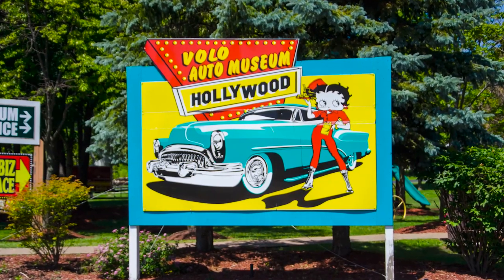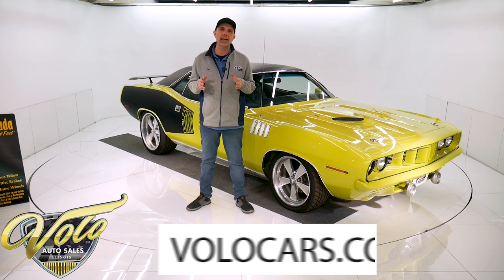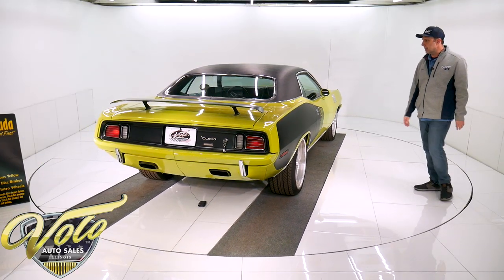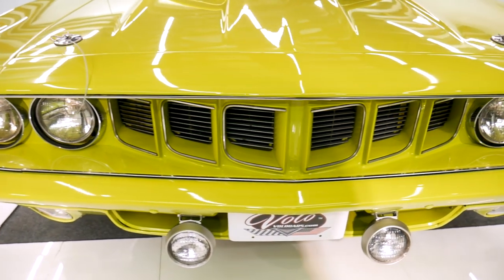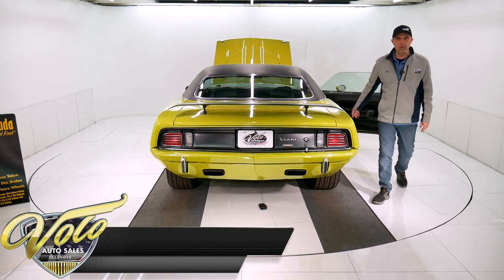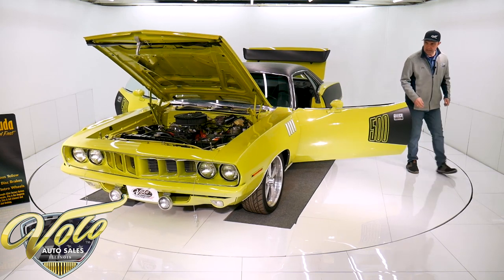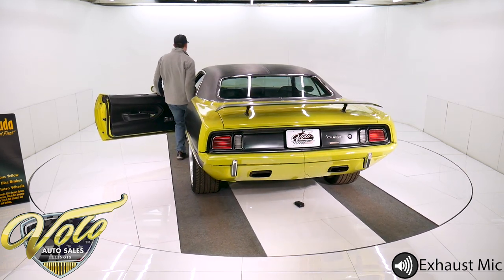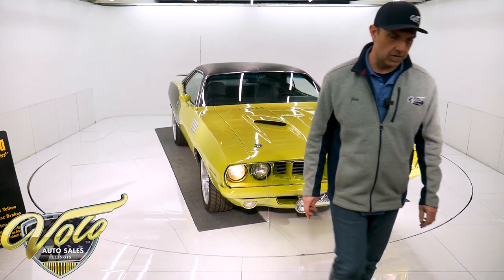1971 Plymouth Barracuda for sale at Volo Auto Museum (V18760)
Rotisserie restored with some high performance upgrades. Rare car, it was born curious yellow with factory air, power steering and brakes. Has Cuda features. It has been in an impressive private collection the last 13 years. Very few miles since restored.

EXTERIOR: Wow, talk about a stunning car. A 1971 Curious yellow with billboard decals, color keyed bumpers, fog lamps, sport mirrors, spoiler and more. Has a great looking custom stance and staggered size custom wheels. 18s in front, 20s in back and they are wrapped in performance rubber. 13 year old paint has proven itself. Looks as good as the day it was sprayed. Has a glass finish. Body is straight, no rust or damage. The billboard decals were custom made with 500 as the motor designation. The glass, weatherstrips, trim, grill is all in great shape. The 1971 is the best looking year for the Cuda. The grill, fender gills and scalloped rockers made the difference.

INTERIOR: The interior was completely restored. It was Dynamated for sound deadener. Seats have been reupholstered, door panels, headliner and carpet has been replaced. It has a cushion grip steering wheel and factory power windows. The best feature is the pistol grip shifter sitting between the seats. Has 5-speed shift pattern on top. Sport Comp tachometer and gauges are mounted below the dash. Has custom stereo system.

ENGINE COMPARTMENT: High performance built 500 cubic inch stroker making 640 hp. Has aluminum intake painted orange with a huge Demon carb. Also has headers and electronic ignition. It features power steering, power brakes and factory air conditioning. The a/c needs hoses and a charge. The entire engine bay is restored. All the components, brackets, wiring etc. Clean metal painted body color. The original fender tag is attached.